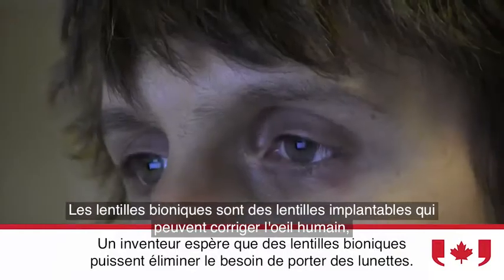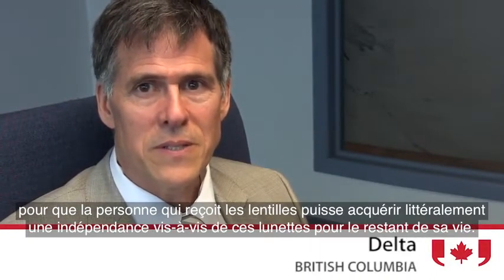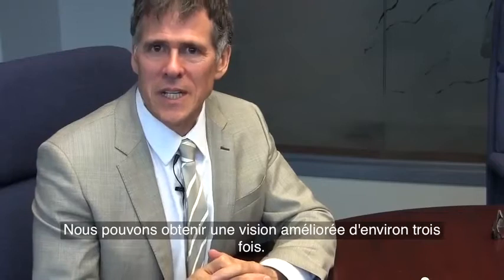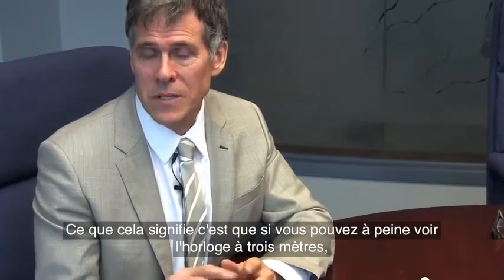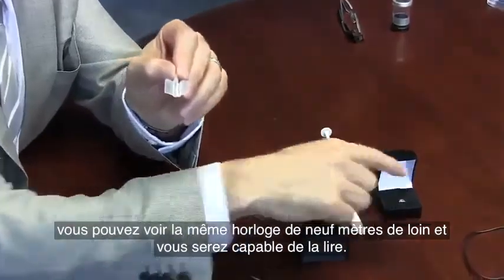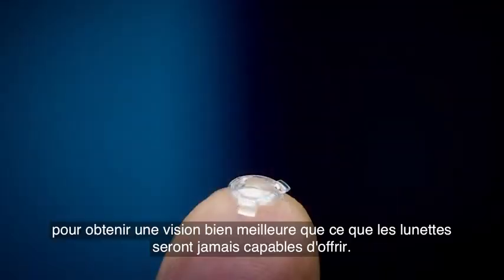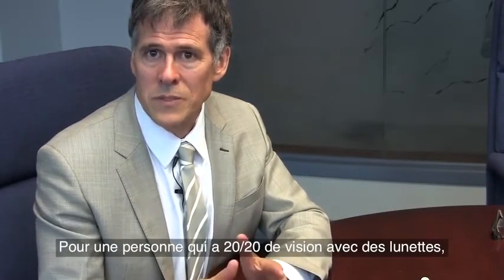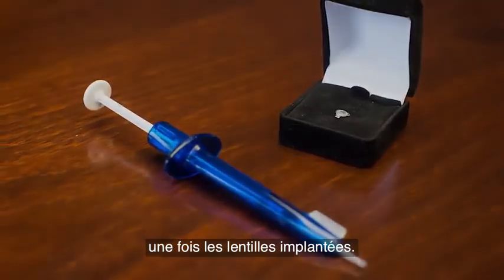Bientôt des lentilles de contact bioniques pour dire adieu à vos lunettes ?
Une nouvelle lentille de contact bionique pourrait permettre, suite à une brève opération d'améliorer considérablement la vision d’une personne et la rendre plus que parfaite, éliminant alors le besoin de porter des lunettes.